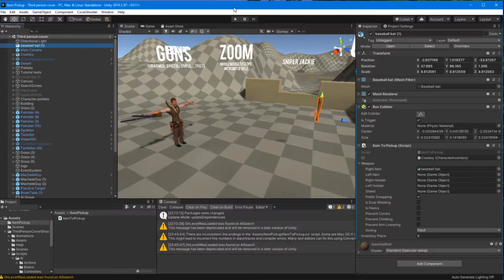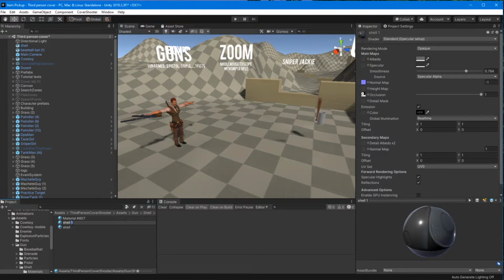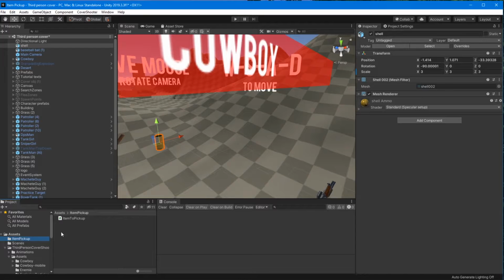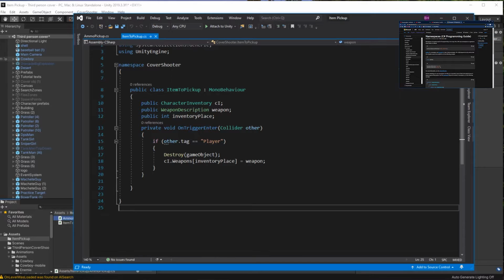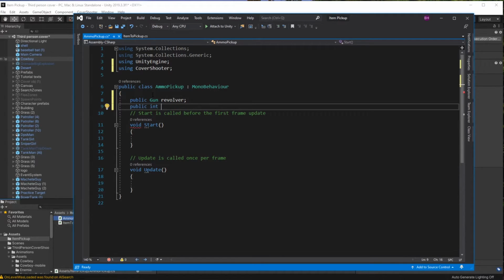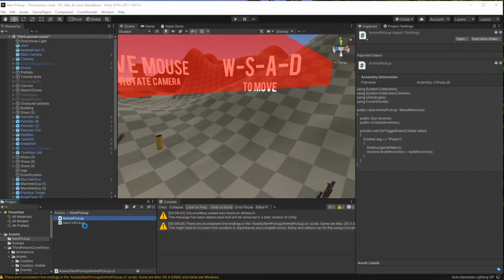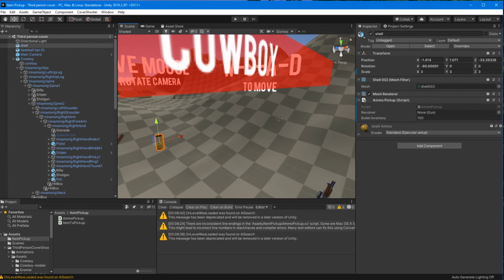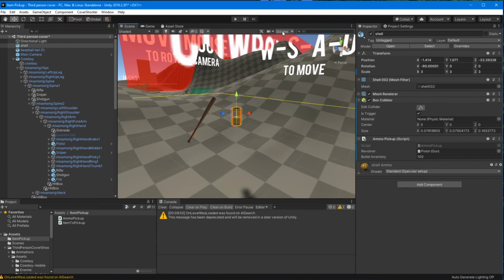Ammo Item Pickup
Continuing the Third Person Cover Shooter series in this video I'll cover adding ammunition to Gun components bullet inventory. This is a beginner level video for editor and scripting.